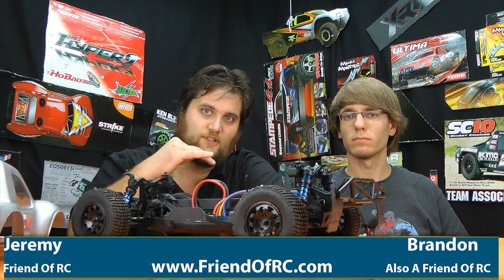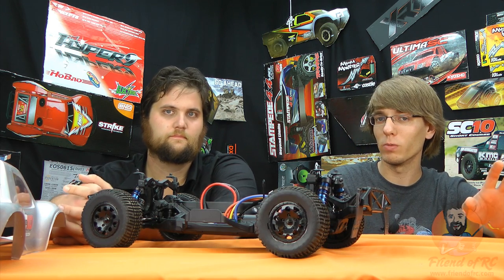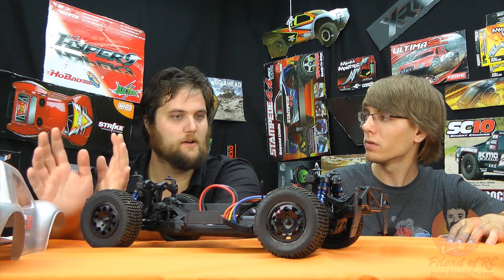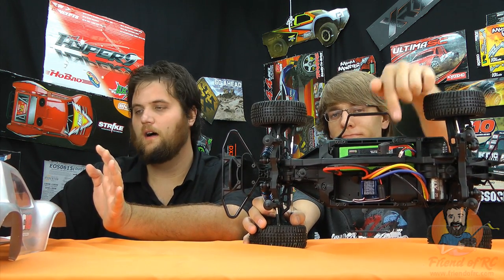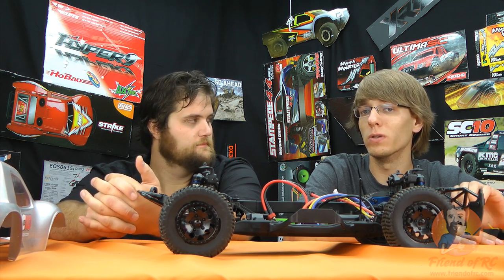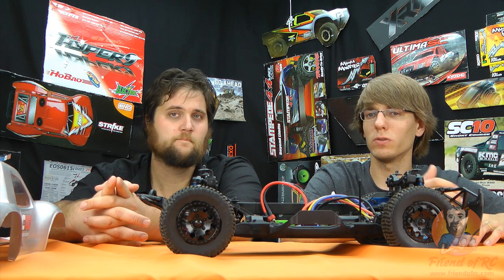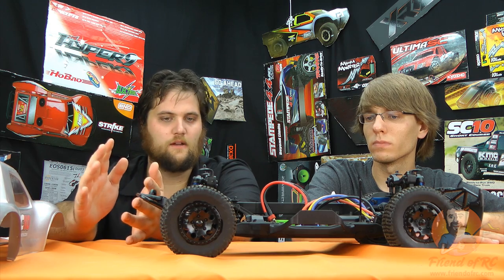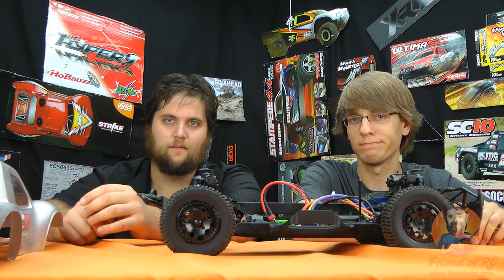Team Associated XL12 550 Brushless Motor Review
We take a look at the brand new team associated XL12 550 Brushless motor with the stock spec version two speed controller by team associated.  This is the perfect setup for racing with a 4x4 electric rc short course truck